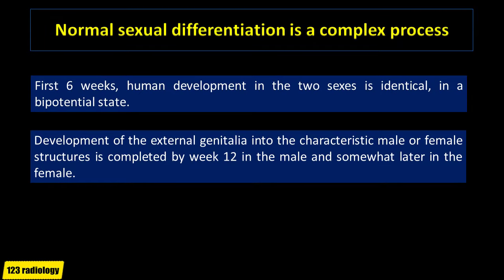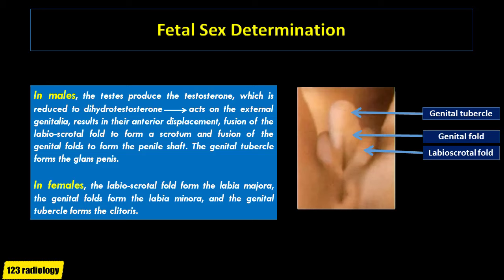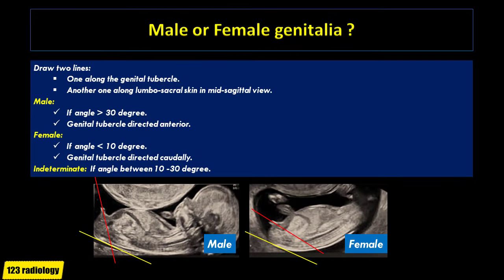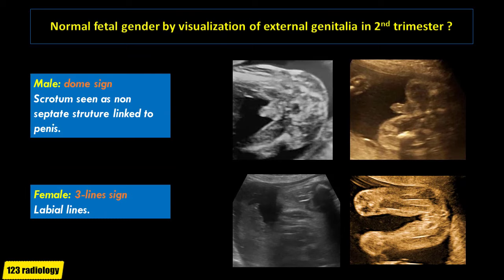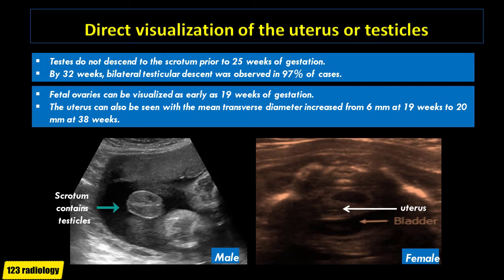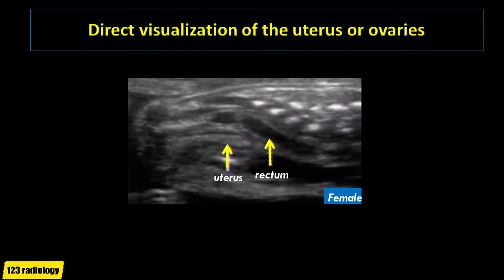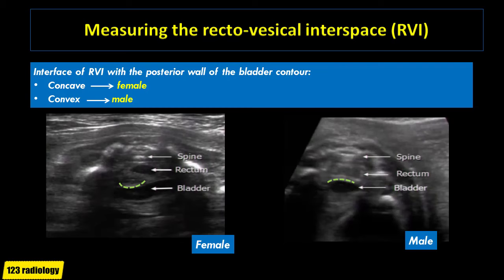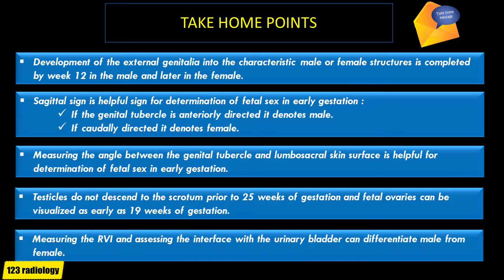Gender Determination by Ultrasound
A short video lecture discussing how to determine fetal gender by ultrasound.